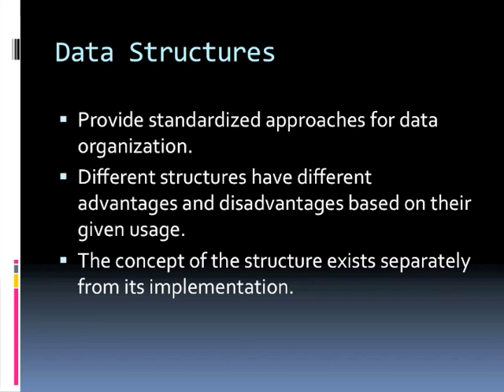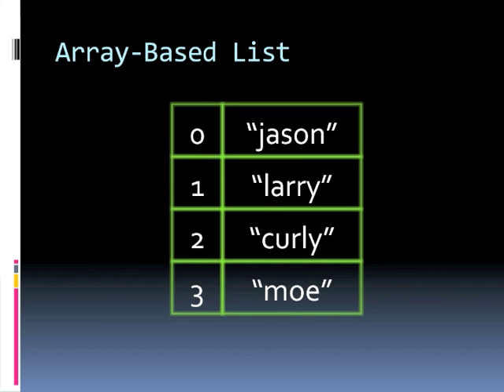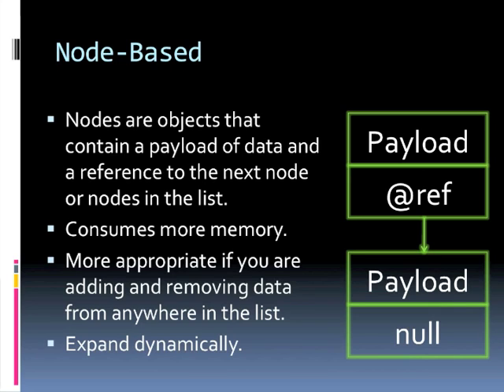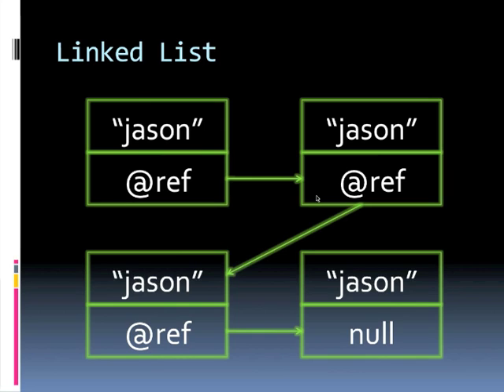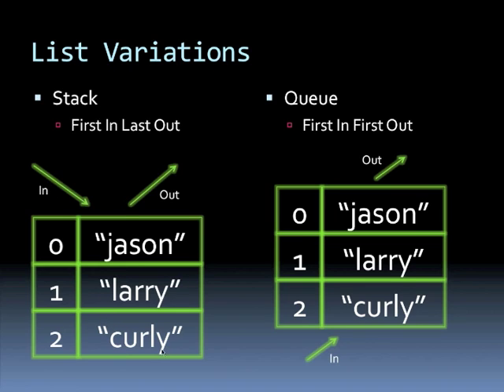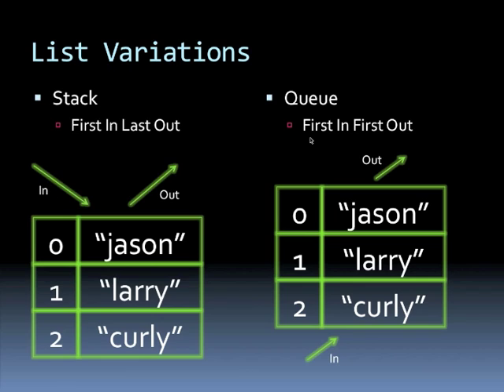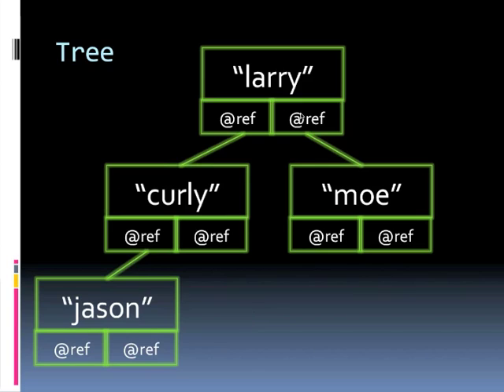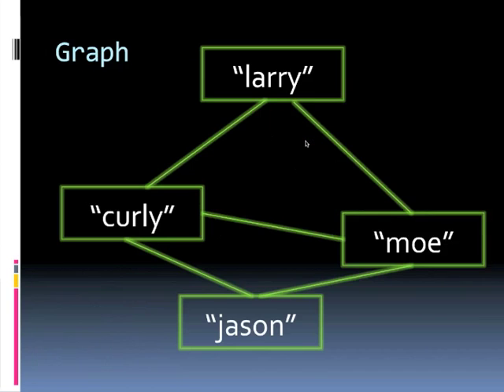Data Structures Mini Lecture